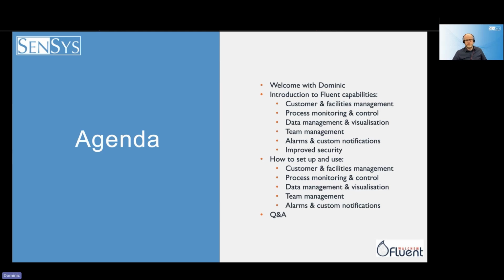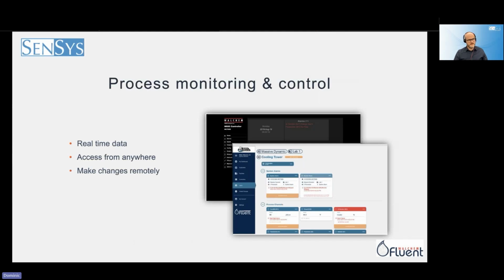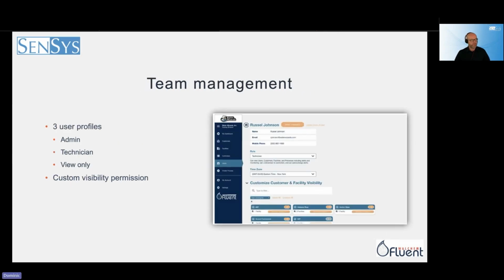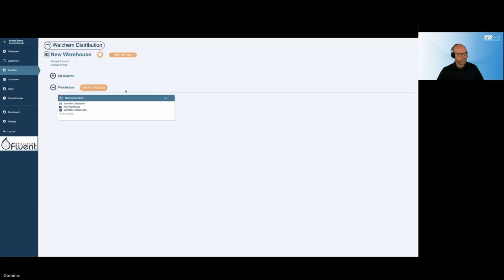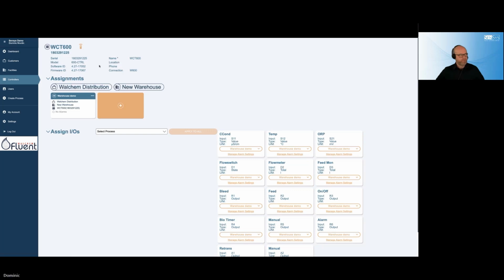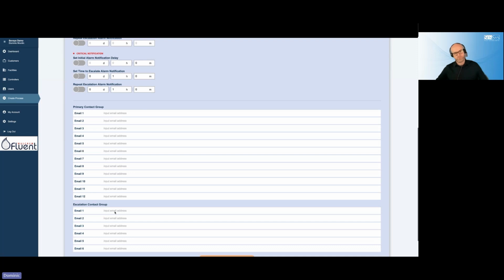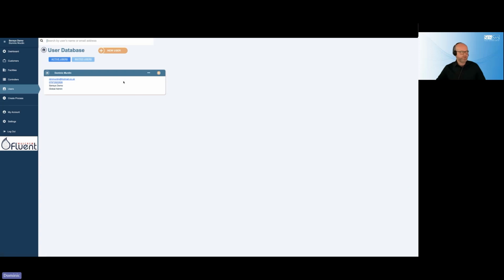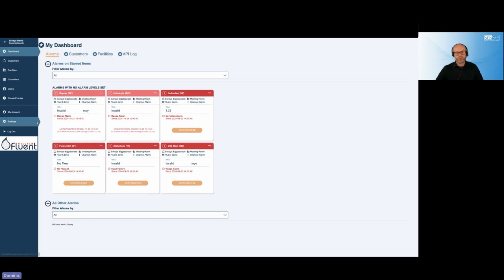Unlock the benefits of Walchem Fluent 🚀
Sensys are the sole UK distributors of Walchem products.

Join Dominic for training on Walchem's free cloud-based software, Fluent ®.

Watch this training session to understand how to collate, manage and utilise the controller data for multiple customers and facilities in one place.

Dominic will take you through the key functionality, step by step, so you can see what it does and how to get the most out of it:

~Manage your customers and their facilities with ease:
 - View key parameters at a glance
 - Simple visual reporting
 - Real time notification of issues
~Reduce site visits
~Manage accountability and escalation
~Increase data security